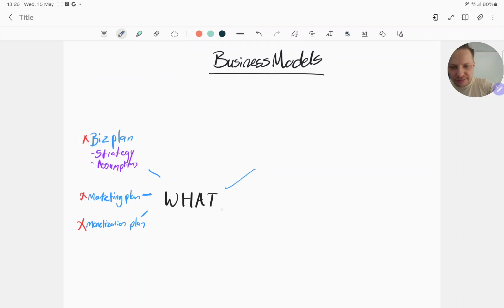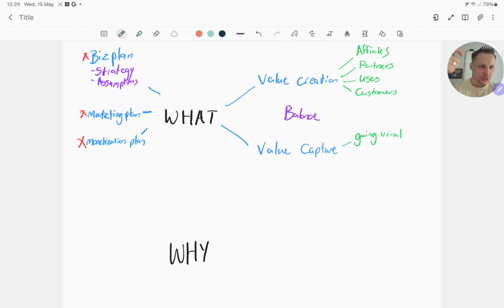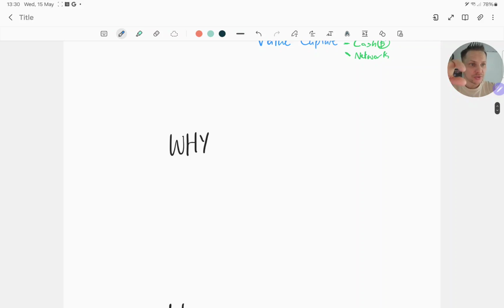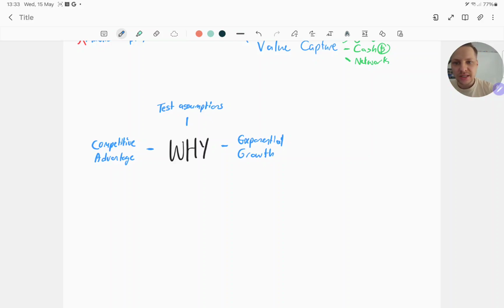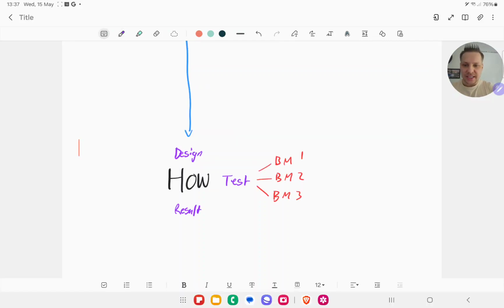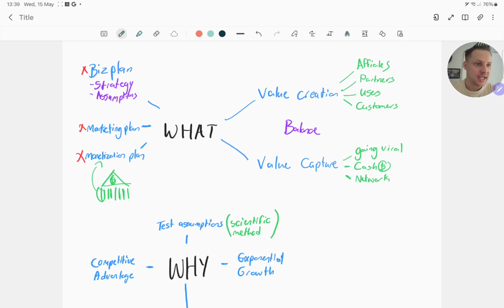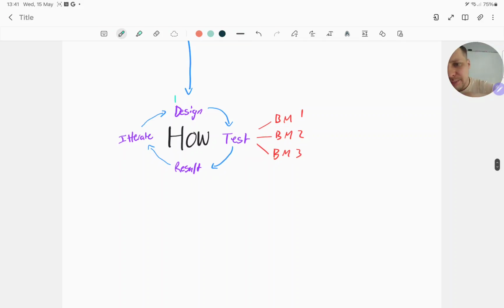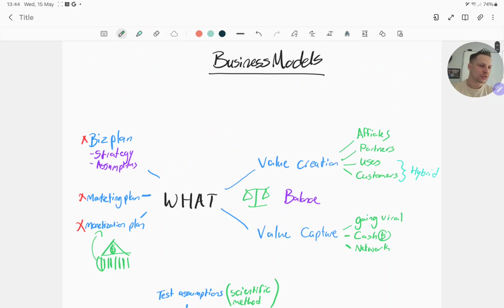Business Models 101: Understanding and Utilizing Business Models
Business owners and entrepreneurs: I start and scale companies using methods that have served me. If you want to find out how I can help you, go

Everyone else: This content is to help you start one.

Grab free stuff below.